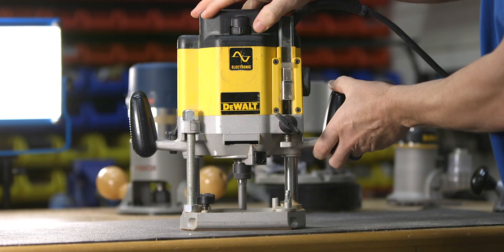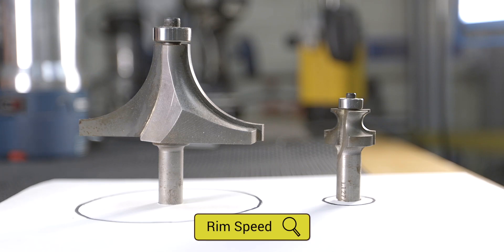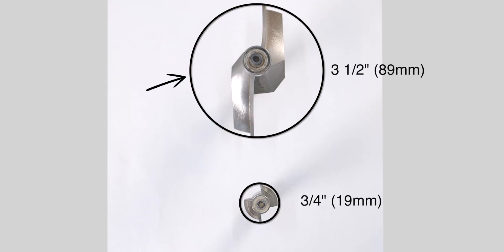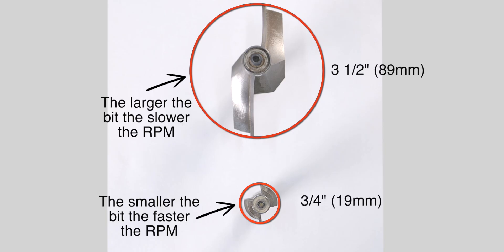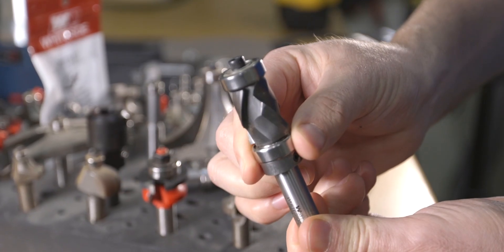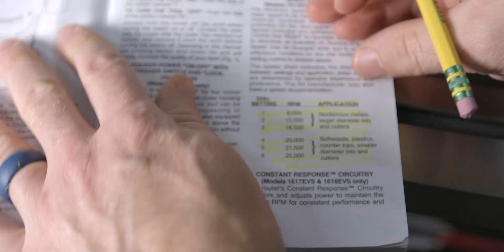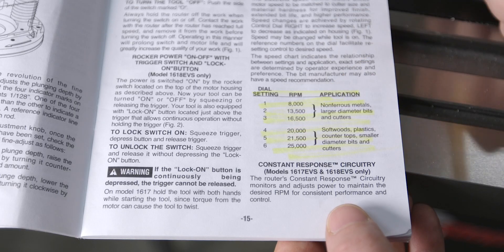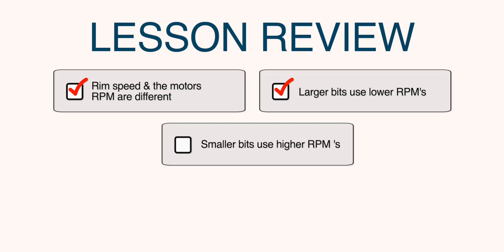Proper Router Bit Speed (How Fast Should It Spin?)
Knowing how fast your router bit should spin is one of the most important (and misunderstood) parts of using a router safely. In this video, I’ll walk you through what actually determines proper router bit speed — and how to avoid costly mistakes like burning, chatter, or worse.

We’ll cover:
Why RPM isn’t the full story
What rim speed means and why it matters
How bit diameter changes everything
Where to find reliable speed settings for your router

Whether you're using a trim router or a full-size plunge router, this is something every woodworker should understand.

📚 Learn to Use Your Router with Confidence
If you're new to woodworking or carpentry and want clear, beginner-friendly router training, check out my full Router Basics Course.

🌟 Join Our Free Woodworking & Carpentry Community
Want beginner tips, tool advice, and project support?
I run a free community where you can ask questions, get answers, and learn alongside others.

Measuring & Marking Tools
🔹 SOLA Carpenter’s Pencil
🔹 STANLEY FATMAX Tape Measure

Hand Tools
🔹 Estwing Hammer
🔹 Wood Chisel Set
🔹 Pry Bar Scraper (Improved Model)
🔹 15" Utility Pry Bar
🔹 Klein Tools 11-in-1 Screwdriver

Power Tools
🔹 Makita 7-1/4" Circular Saw
🔹 Makita 6 1/2 Cordless Circular Saw
🔹 Drill Combo Set
🔹 5" Random Orbit Sander
🔹 Best Beginner Compact Router
🔹 Advanced Plunge Router

Workspace Essentials
🔹 DEWALT Stanley Sawhorse (Set of 2)
🔹 IRWIN QUICK-GRIP Clamps

Safety Gear
🔹 3M 6503QL Respirator
🔹 P100 Filters (I use with the mask above)

0:00 Intro
0:22 RPM vs Rim Speed
1:13 Bit Diameter Affects Speed
2:20 Use a Speed Chart or Manufacturer’s Info
3:02 Real Example: Large Bit at Lower RPM
3:44 Real Example: Small Bit at Higher RPM
4:02 Not All Charts Are the Same
4:23 Review
4:37 Final Thoughts + Safety Reminder